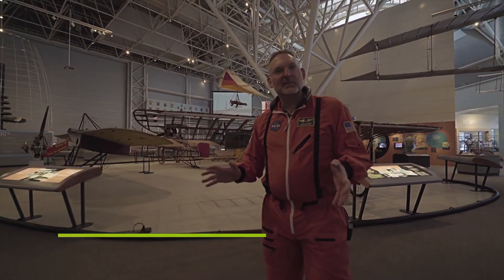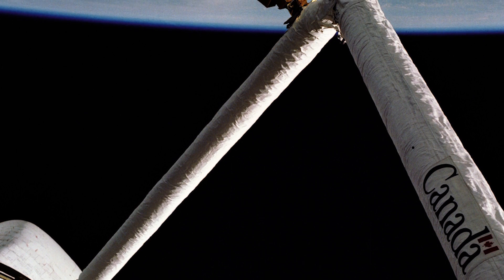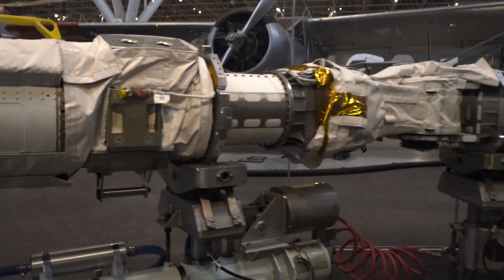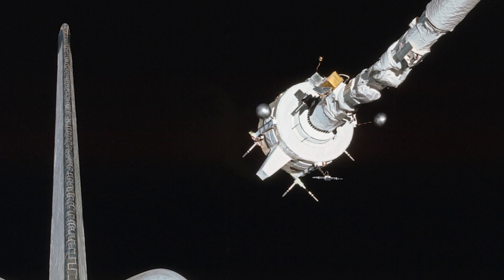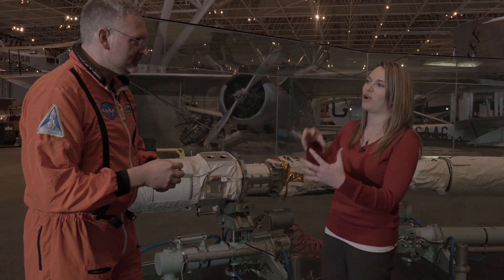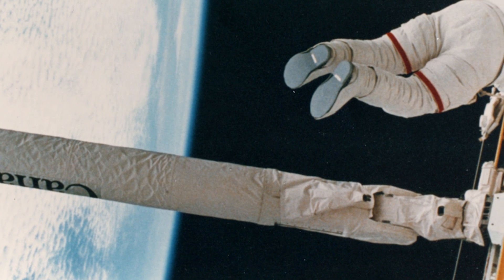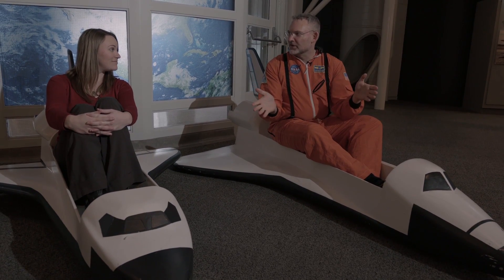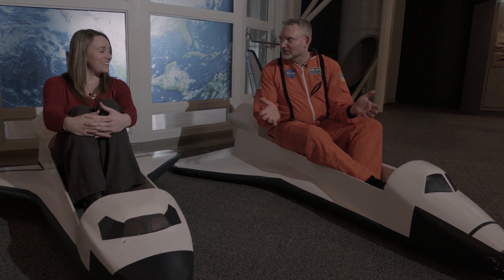Science Alive! Episode 1: The Canadarm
It has travelled 624 million kilometers, and landed at the Canada Aviation and Space Museum.  Dave is joined by assistant curator , Erin Gregory to discuss the adventures of our nation’s favourite limb- the Canadarm.

Check out the new podcast series that explores fascinating stories from the Canada Science and Technology Museums collection.